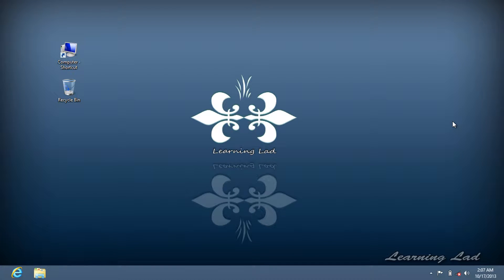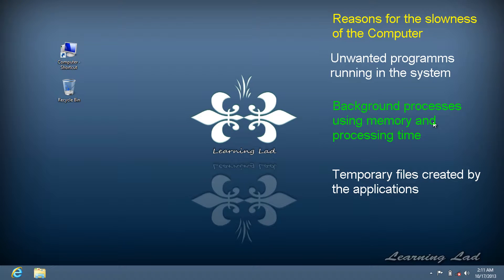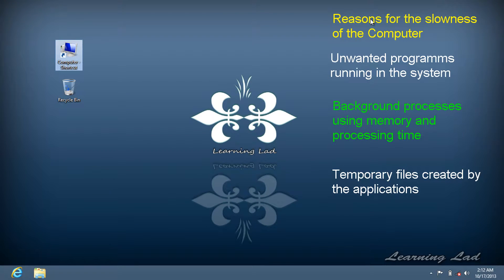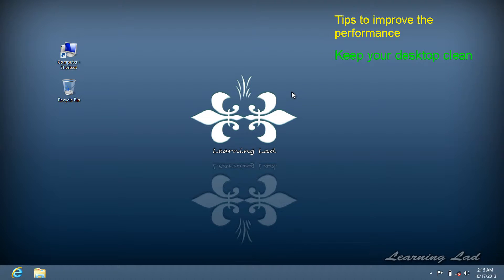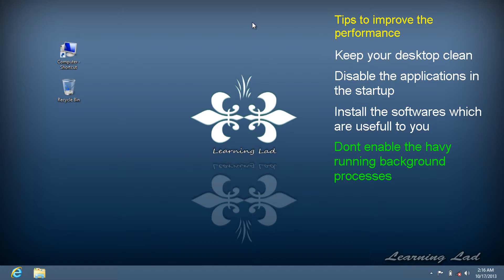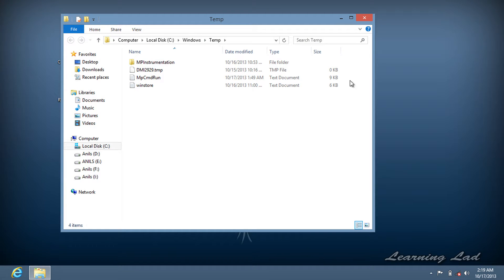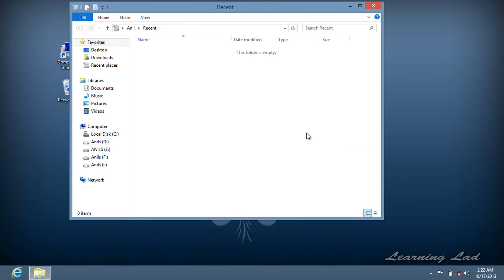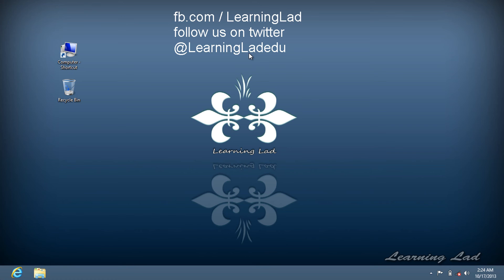How To Speed Up Windows Performance Easily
In this video tutorial you will learn why computer becomes slow, how to speed up or improve the performance of your windows 7 / 8 / 10 Computer / Laptop / PC without using any software.

All the steps explained in this tutorial are easy and are safe to use on any computer.